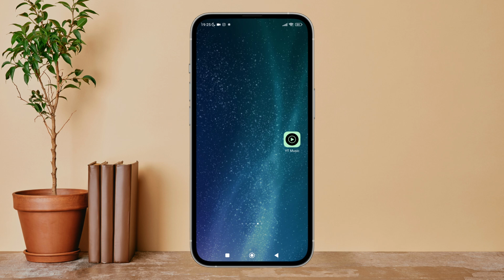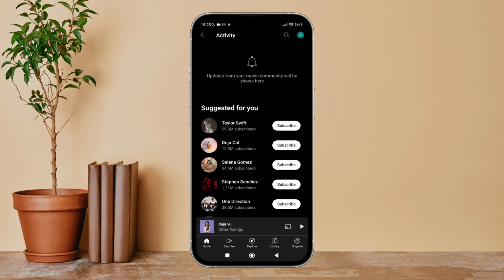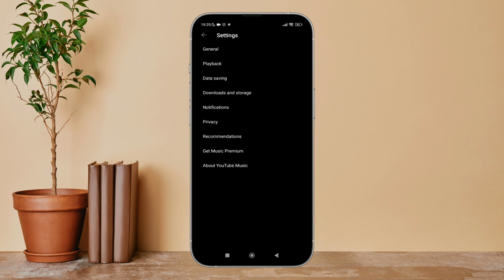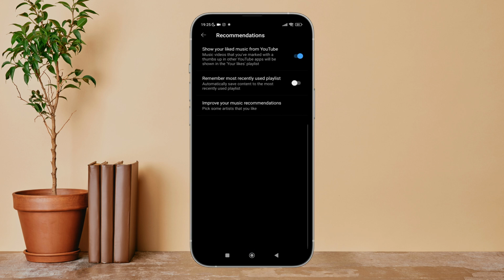Turn Off Show Your Liked Music From YouTube on YouTube Music. |Technologyglance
Welcome to our step-by-step tutorial on how to turn off the "Show Your Liked Music on YouTube" feature on YouTube Music! In this video, we’ll guide you through the process of disabling this setting, ensuring that your liked music on YouTube remains private and doesn’t appear in your YouTube Music profile. Whether you're using an Android or iOS device, we’ll show you how to adjust your settings for a more personalized and private listening experience.